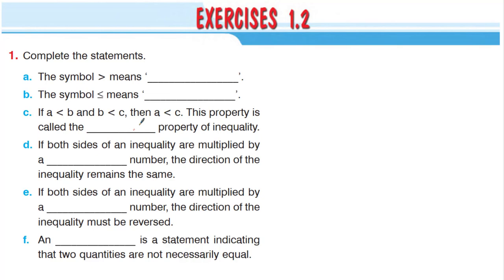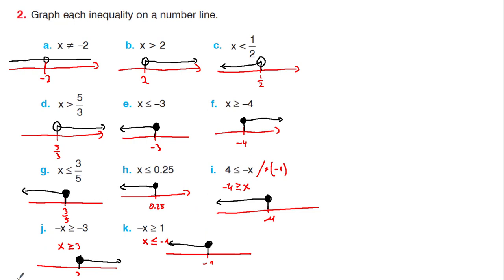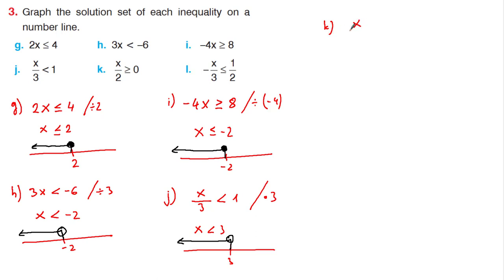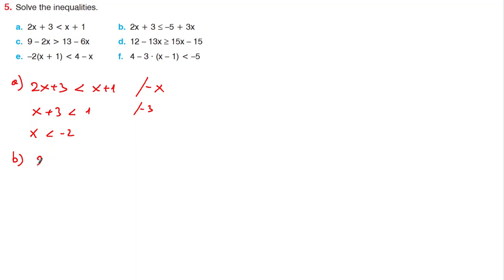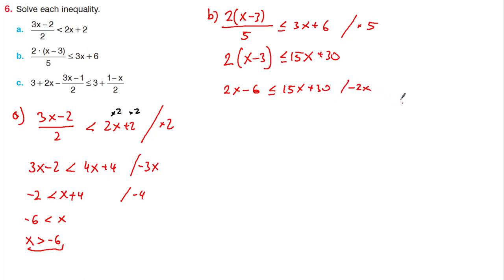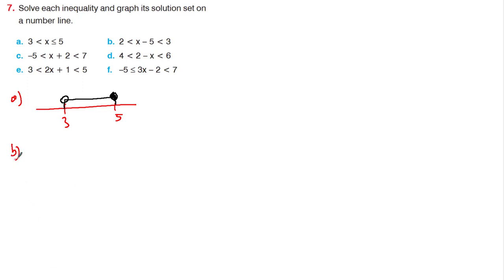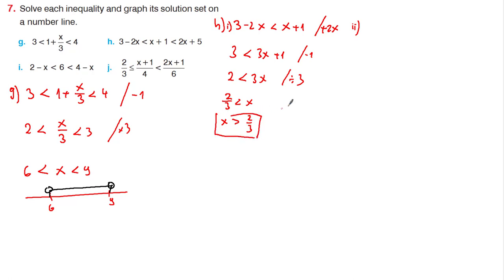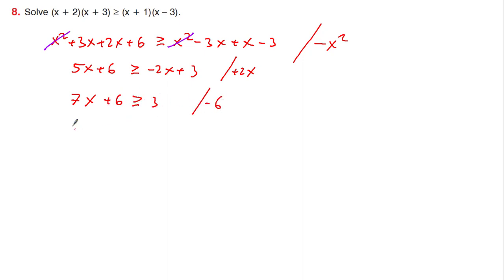Exercises 1.2 | Pre Algebra 2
Pre Algebra 2
Page 39